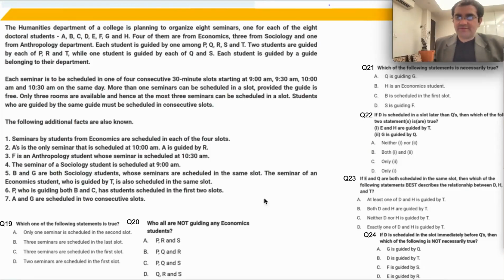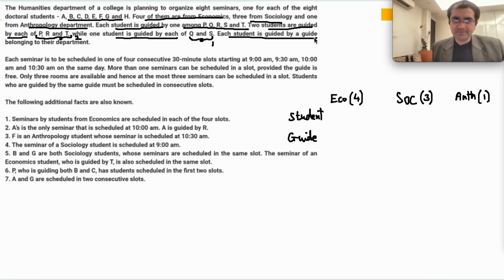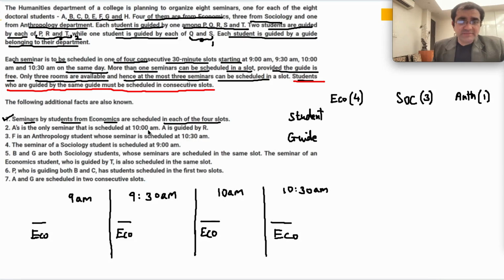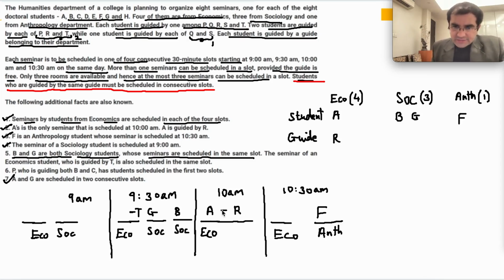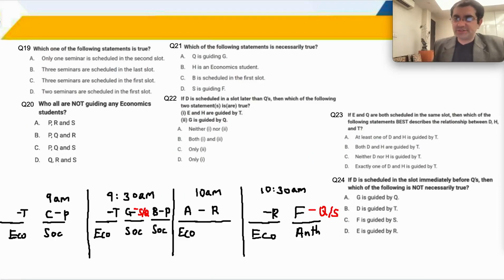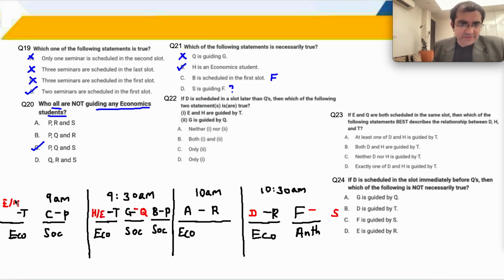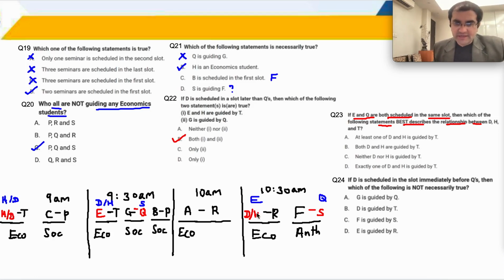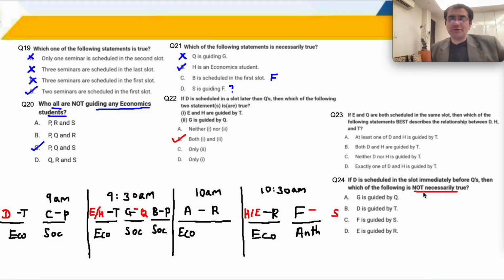Set 5 - CAT 2020 | DILR Slot 2 | Reasoning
The Humanities department of a college is planning to organize eight seminars, one for each of the eight doctoral students - A, B, C, D, E, F, G and H. Four of them are from Economics, three from Sociology and one from Anthropology department. Each student is guided by one among P, Q, R, S and T. Two students are guided by each of P, R and T, while one student is guided by each of Q and S. Each student is guided by a guide belonging to their department.

Each seminar is to be scheduled in one of four consecutive 30-minute slots starting at 9:00 am, 9:30 am, 10:00 am and 10:30 am on the same day. More than one seminars can be scheduled in a slot, provided the guide is free. Only three rooms are available and hence at the most three seminars can be scheduled in a slot. Students who are guided by the same guide must be scheduled in consecutive slots.

The following additional facts are also known.

1. Seminars by students from Economics are scheduled in each of the four slots.
2. A’s is the only seminar that is scheduled at 10:00 am. A is guided by R.
3. F is an Anthropology student whose seminar is scheduled at 10:30 am.
4. The seminar of a Sociology student is scheduled at 9:00 am.
5. B and G are both Sociology students, whose seminars are scheduled in the same slot. The seminar of an Economics student, who is guided by T, is also scheduled in the same slot.
6. P, who is guiding both B and C, has students scheduled in the first two slots.
7. A and G are scheduled in two consecutive slots.